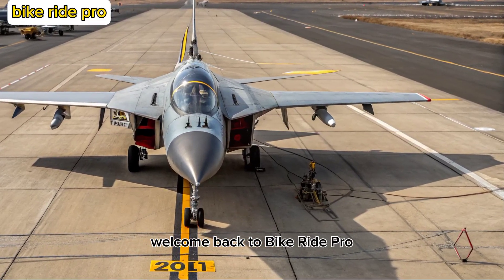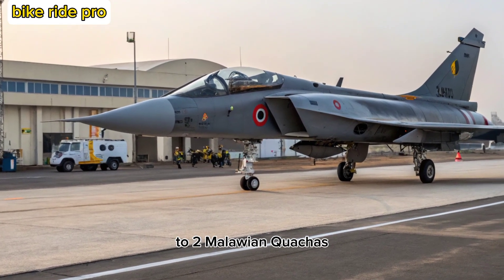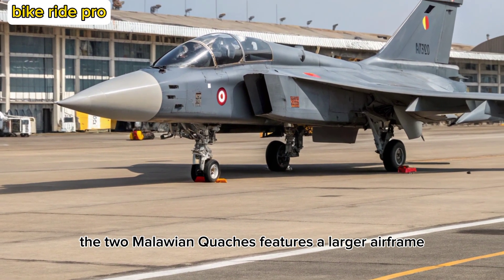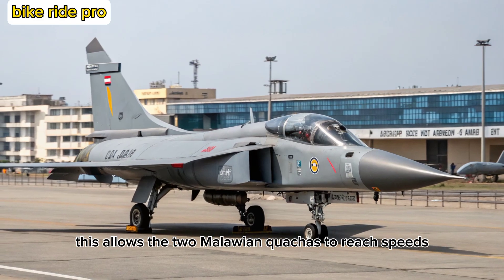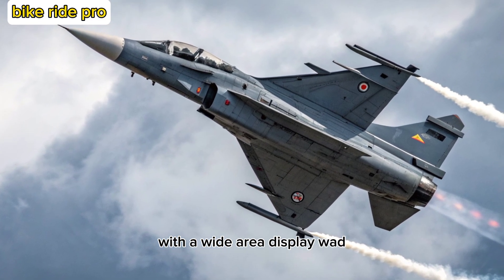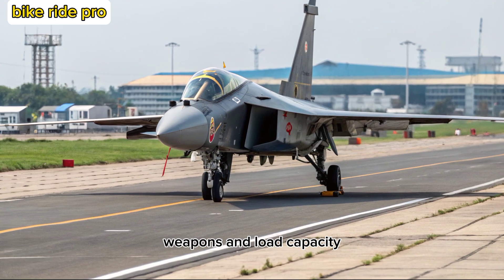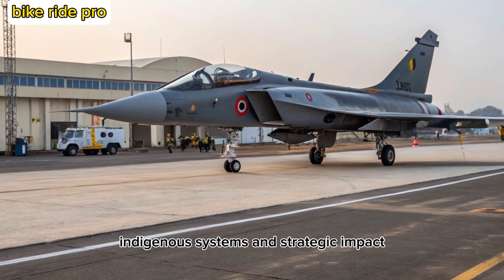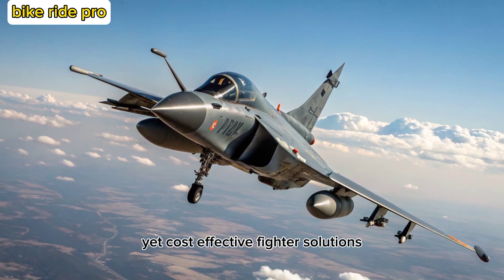India’s Next Super Jet Is HERE 😳 Tejas Mk2 2025 Will DOMINATE the Skies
Description:

✈️🔥 The wait is finally OVER! The 2025 HAL Tejas Mk2 is officially unveiled — and it's a MASSIVE leap in India’s defense and aerospace capabilities. With cutting-edge tech, stealth upgrades, and unmatched speed, the Mk2 is here to take on global giants.

In this explosive video, we cover:

What’s NEW in the Tejas Mk2

Next-gen avionics, radar & stealth systems

How it compares to the F-16, JF-17, and Rafale

Potential deployment in the Indian Air Force

Why the world is watching India right now

🇮🇳 Tejas Mk2 isn't just a fighter jet — it's a statement. Watch till the end to see why this could change the balance of air power in Asia!

 Cover Title

Tejas Mk2 2025 Shocks the World

India’s Fighter Jet Just Went BEAST MODE

Tejas Mk2 vs Rafale Who Wins

India’s Stealth Jet Is Finally Here

HAL Tejas Mk2 Will CRUSH the Competition

This Jet Just Changed Everything for the IAF

The F-16 Killer India Just Built

First Look at the Deadliest Indian Jet Yet

Tejas Mk2 Can’t Be Ignored Anymore

2025 Fighter Jet That Has China Worried